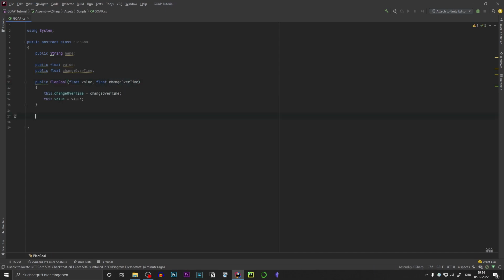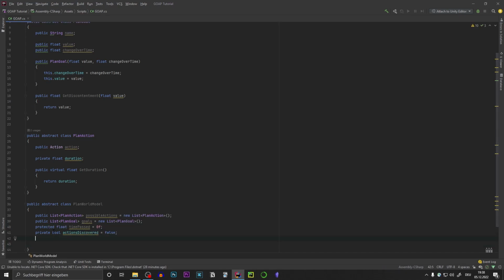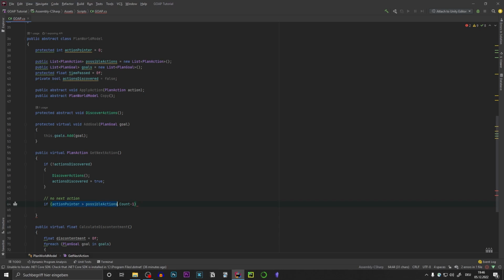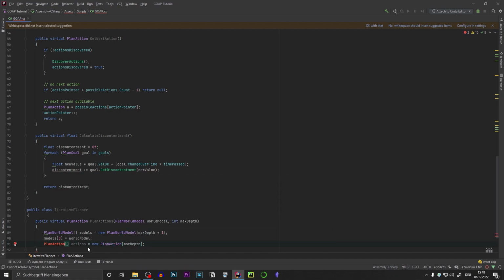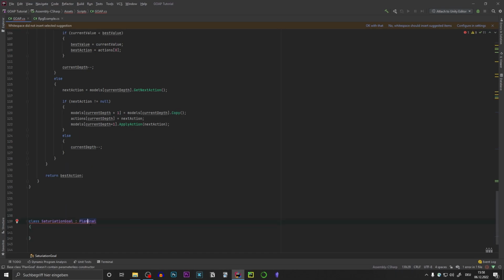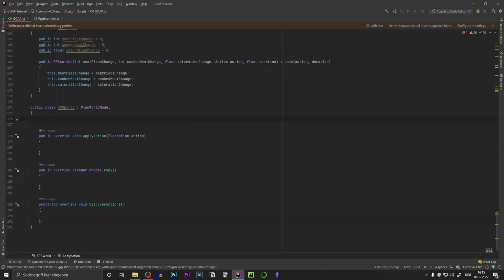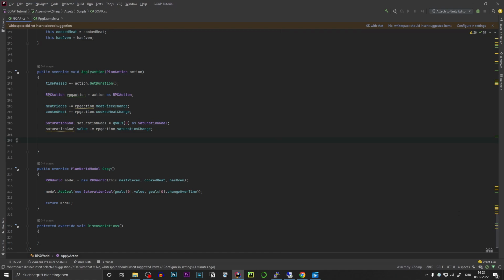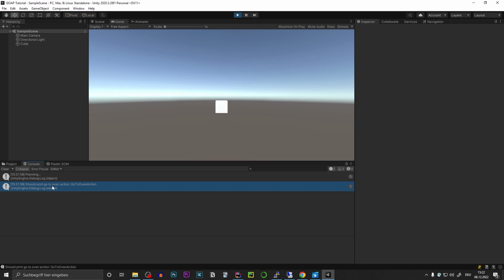Goal Oriented Action Planning - Implementation - C#/Unity Tutorial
This video is a live coding tutorial of my Goal Oriented Action Plannig implementation in C# and Unity. I go over the generic stuff goals, world model and actions and also show you how to implement the rpg example with the cooking from the last video.

Have fun! :)

0:00 Intro
0:49 Implementation
16:23 Implementing example
27:47 Testing example